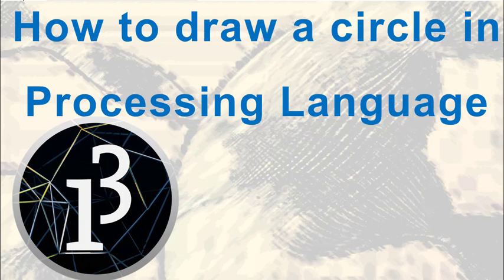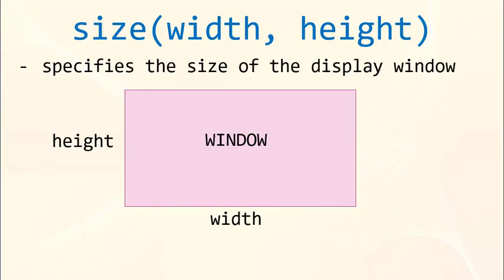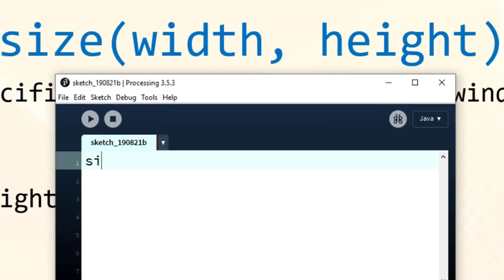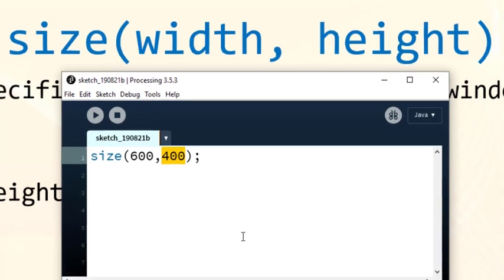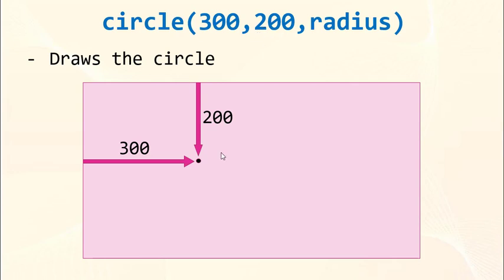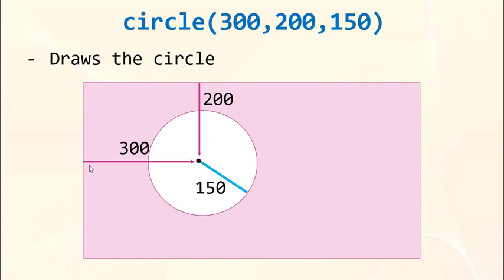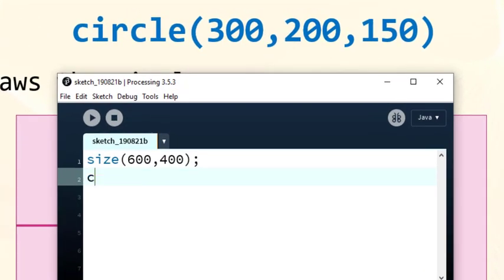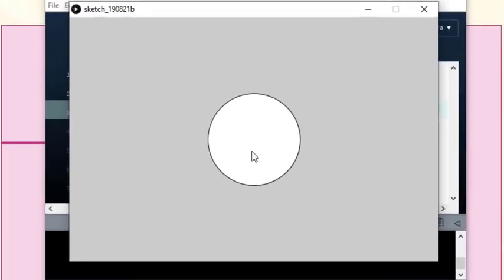How to draw a cirlce in processing language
In this lesson we're going to show you how to draw a circle in processing programming language.